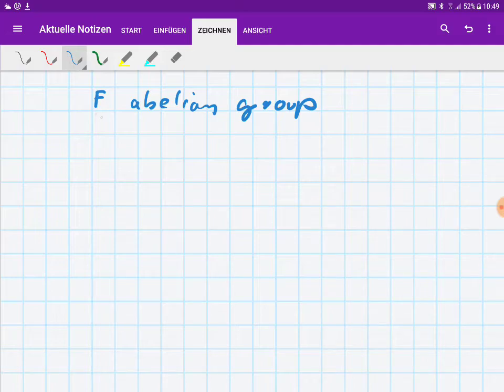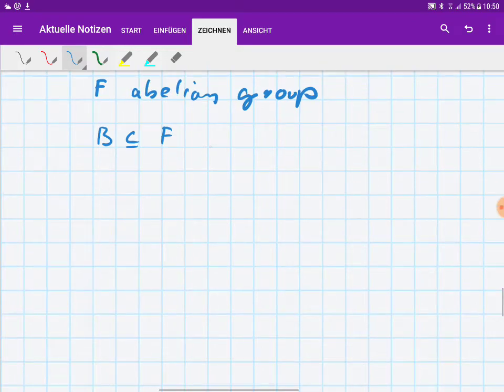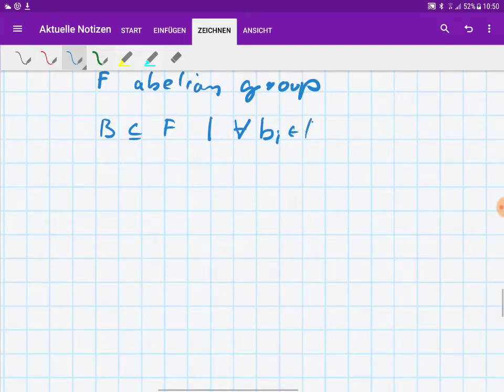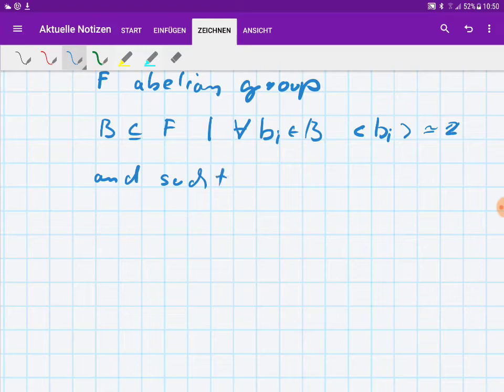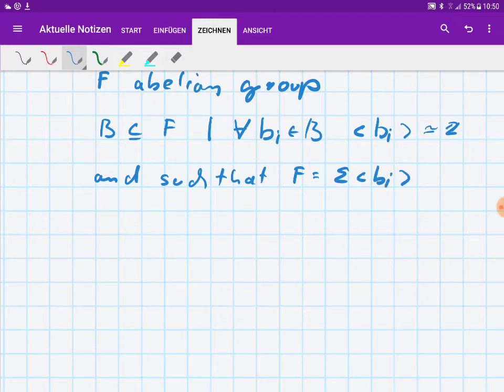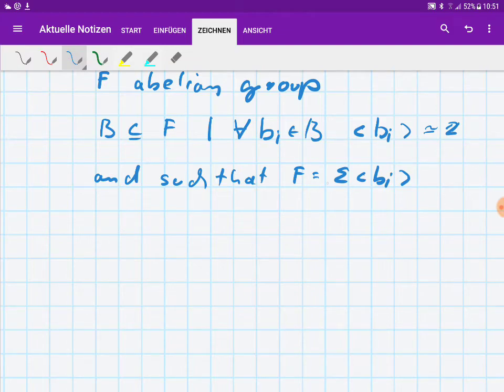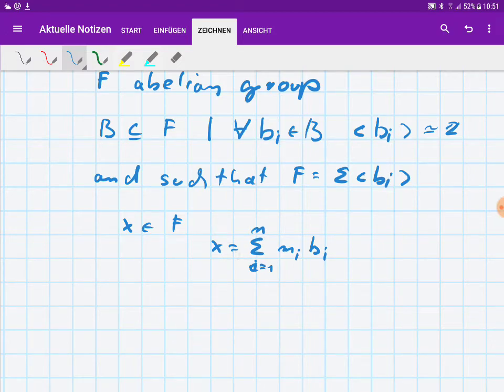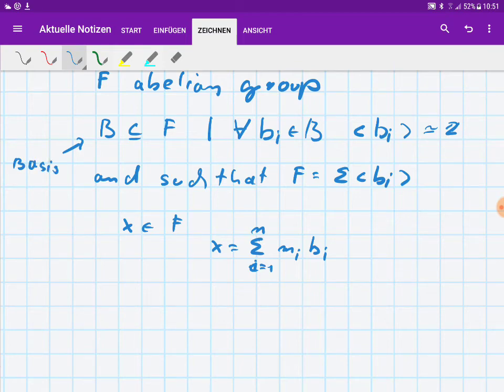Free Abelian Groups Part 1 | THESUBNASH - Jeden Tag ein neues Mathevideo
Math Channel Neue Mathebücher der letzten 30 Tage auf Amazon.de Free Abelian Groups Part 1 Was ist eigentlich die i-te Wurzel aus i ? Jetzt ansehen